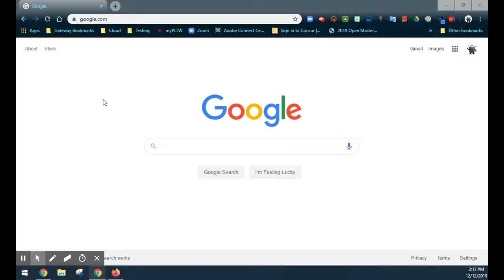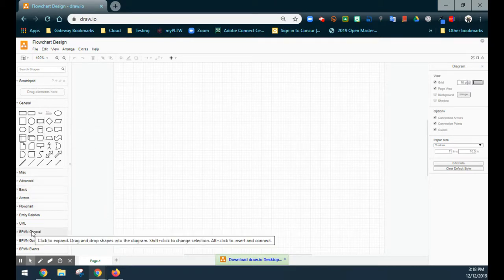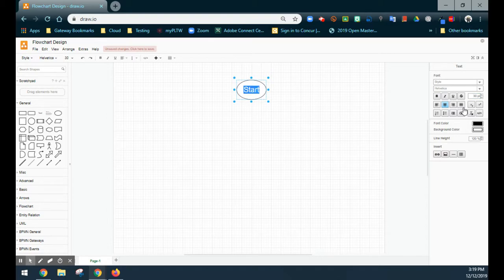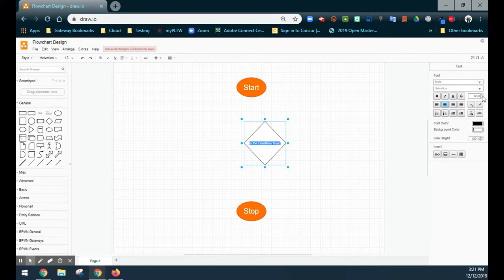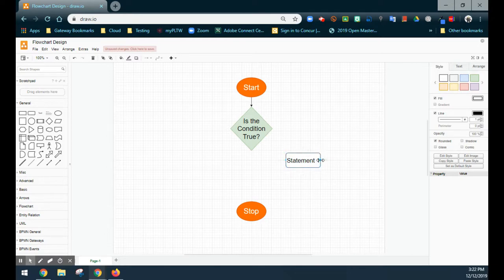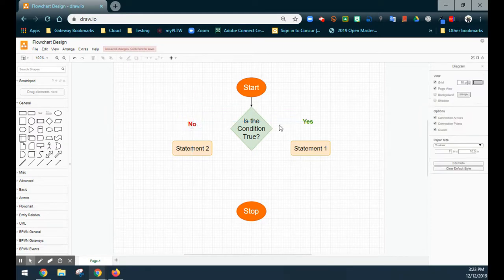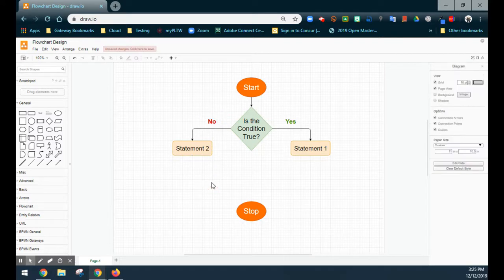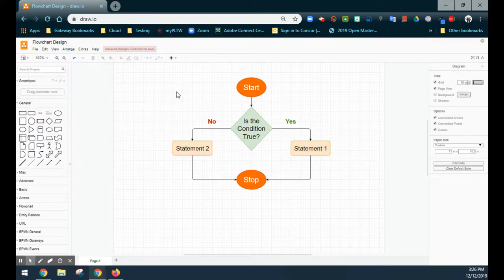PLTW CSIM 1.2 - Designing Flow Charts in Draw.io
In this video, we will take a look at how you can use an online program called draw.io to create basic flow charts